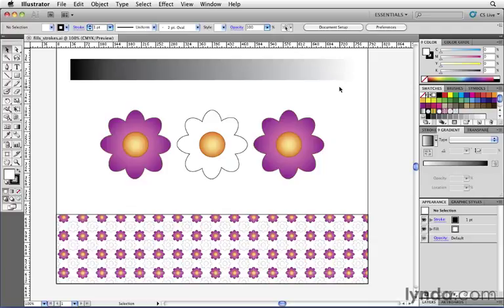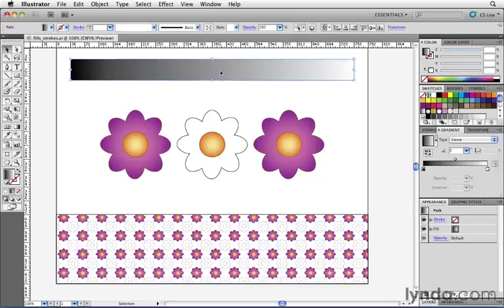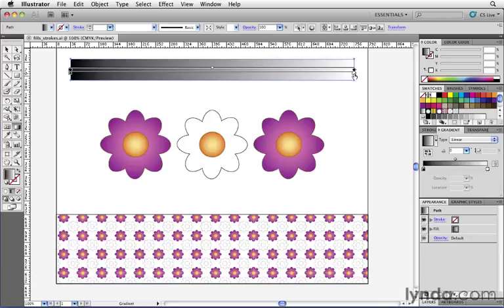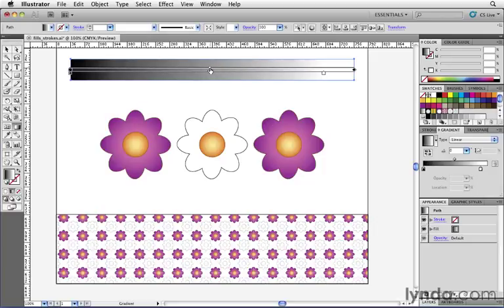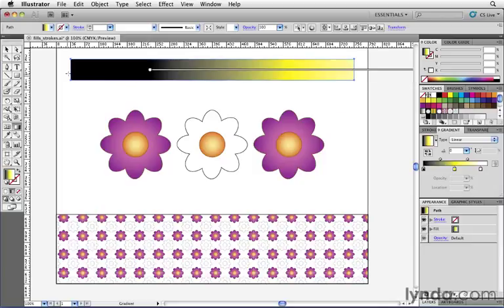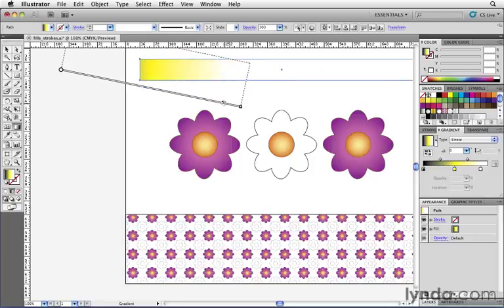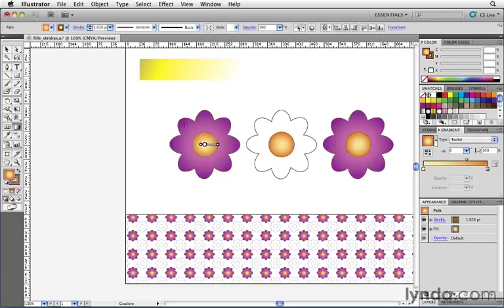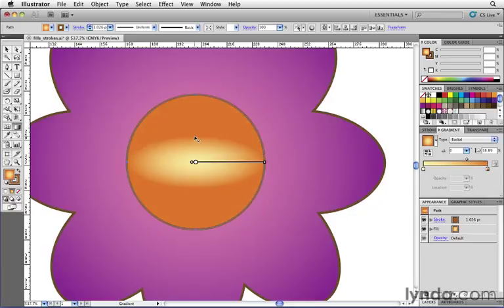58710 11 02 SC11 modifygradients